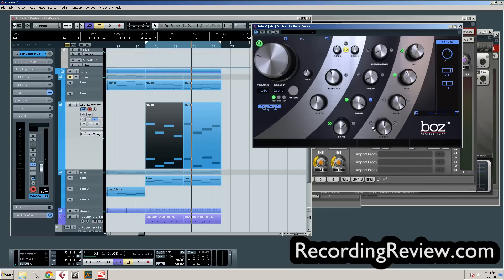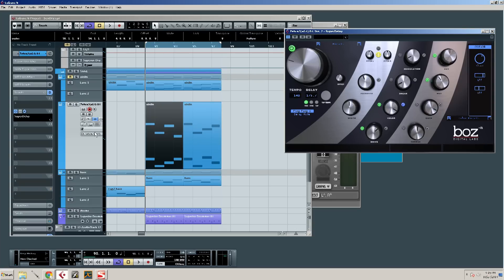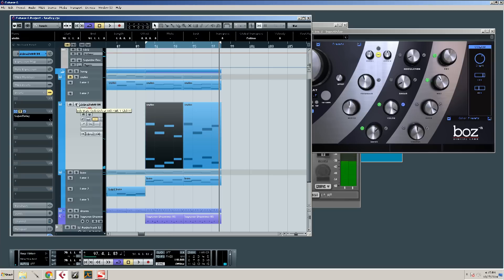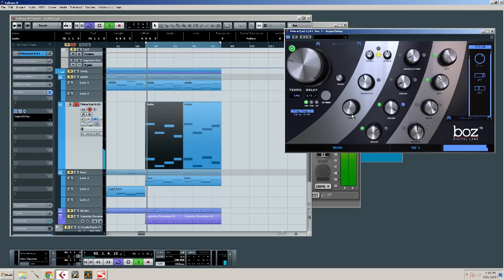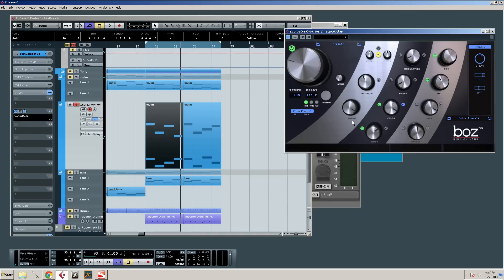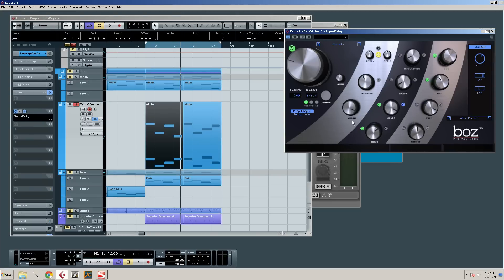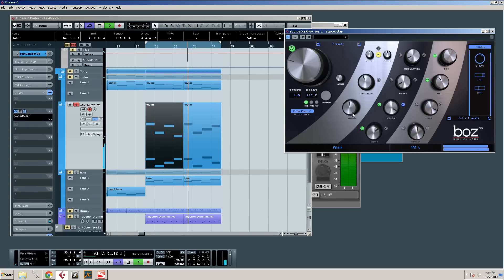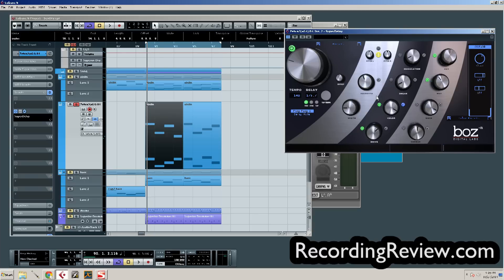Extreme Width With Boz Super Delay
One of my favorite features of Boz's super delay is the ability to radically increase the width with just a single knob.  I can't count how many times I wish the delay repeats were wider than the speakers/monitors and this width knob makes that possible in about 2 seconds.